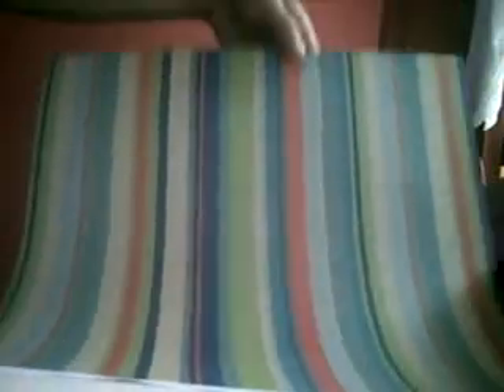The Craft Corner Episode 2 ~ How to make a Tri Fold Shutter card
*New Segment* ~ The Craft Corner Episode 2 I show how to create a Tri Fold Shutter Card inspired by SplitCoastStampers... I have created over 4 different cards with this single template!